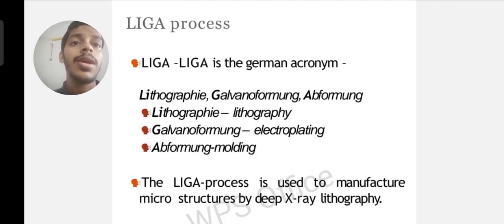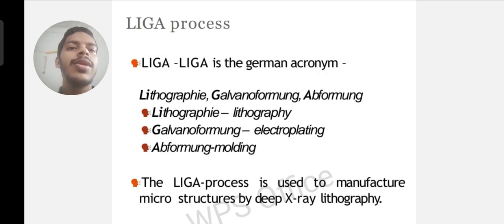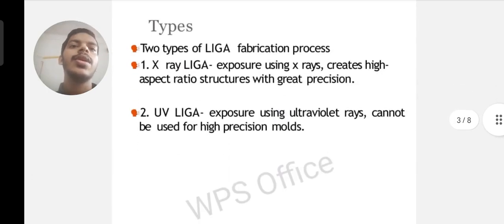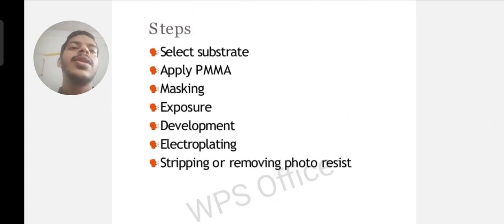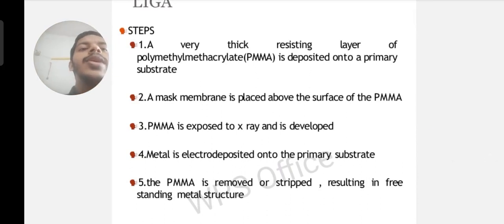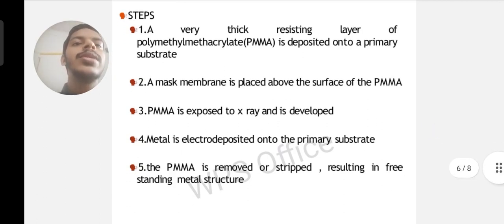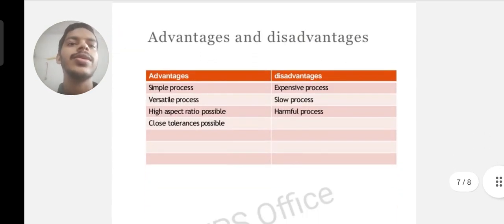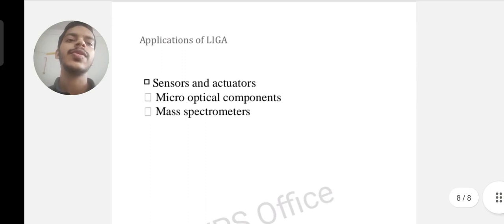GCE Kannur - MET 464 MICRO AND NANO MANUFACTURING GCEK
Government College of Engineering Kannur
MET 464 MICRO AND NANO MANUFACTURING